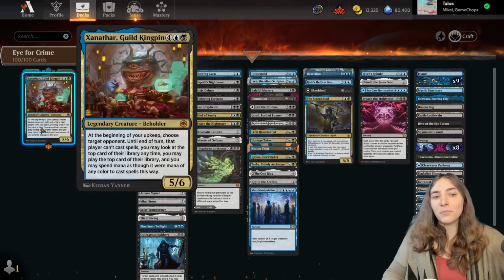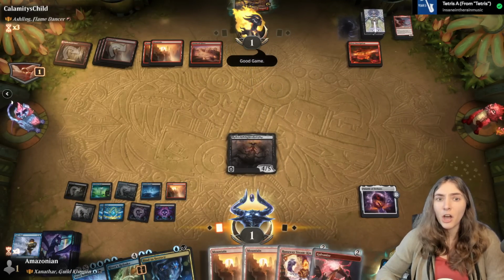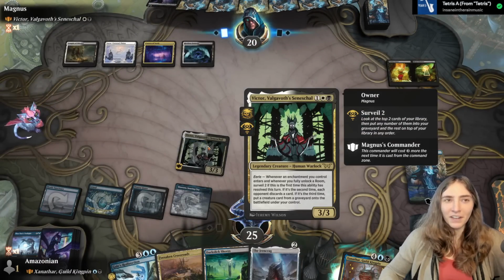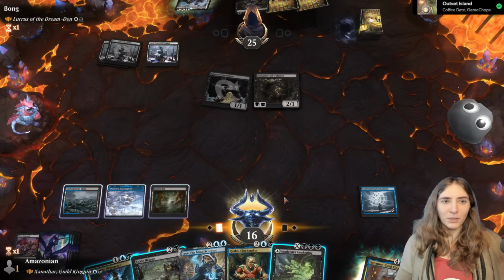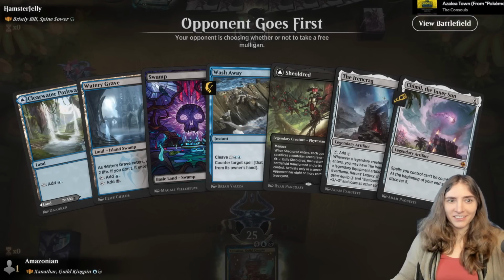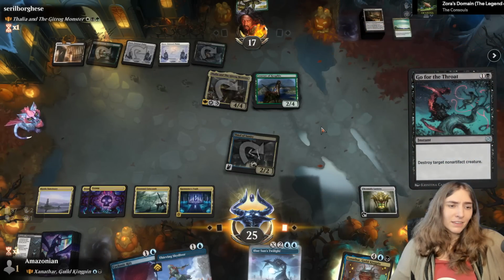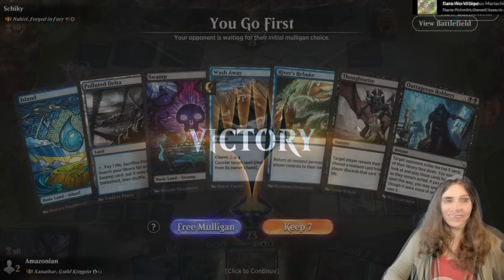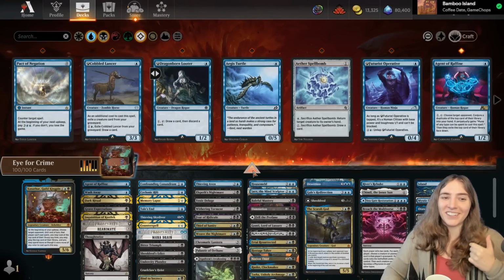Brawl Stars: Eye of the Beholder - Xanathar, Guild Kingpin Historic Brawl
He's a giant floating eyeball and he's here to do crime.